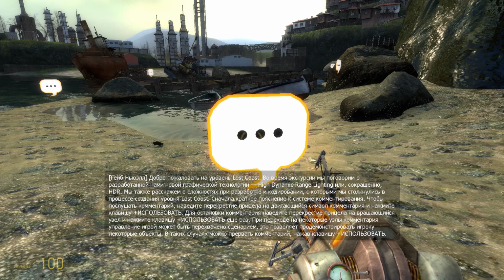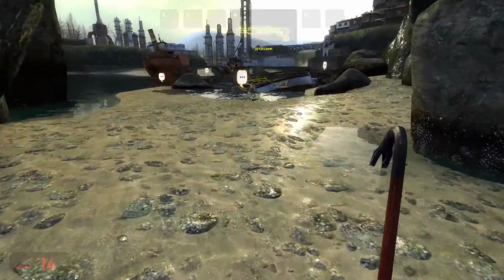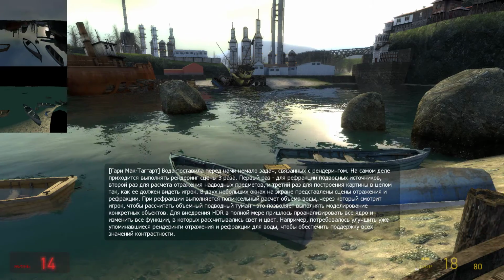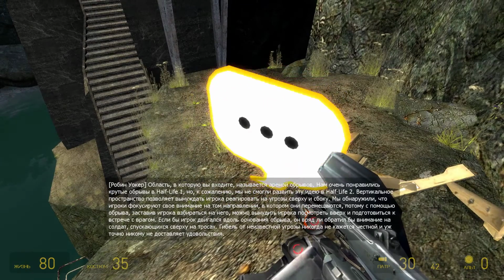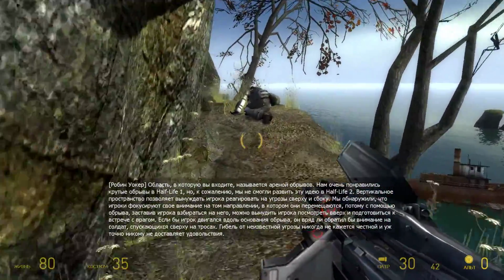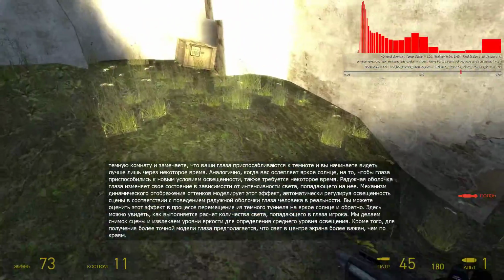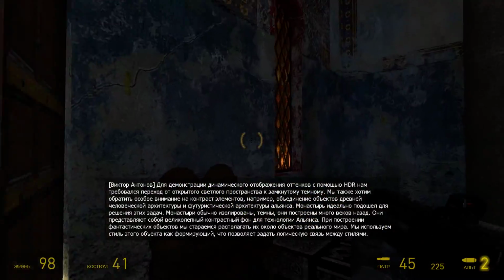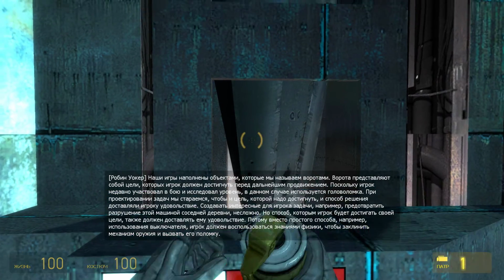Half Life 2 Lost Coast Прохождение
Half Life 2 Lost Coast Прохождение. Интересная техно демка, я раньше в нее не играл.